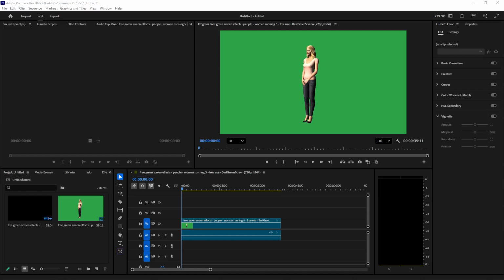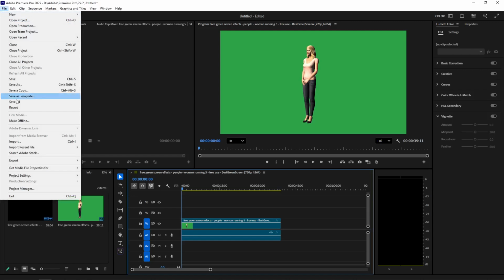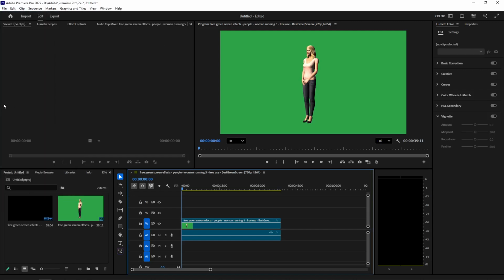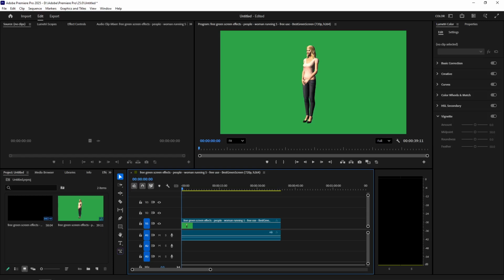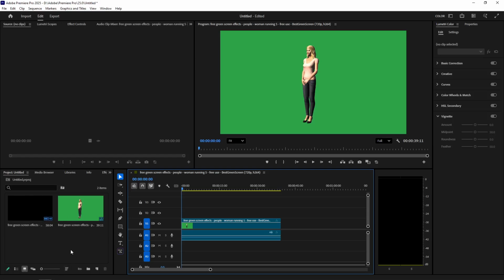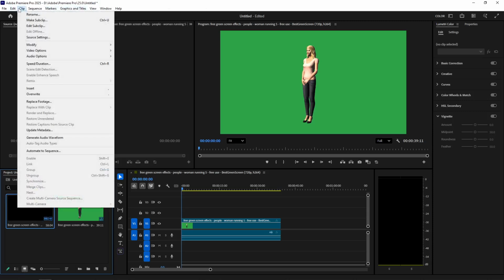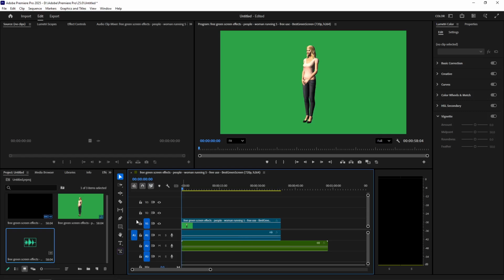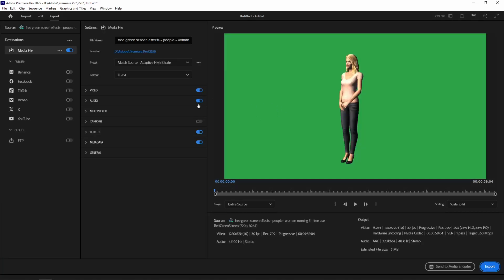How to Extract Audio from Video in Premiere Pro [2026 Full Guide]